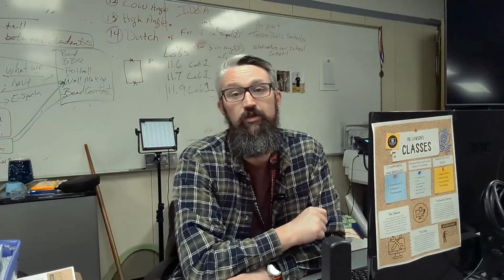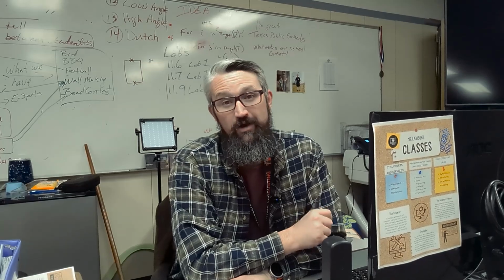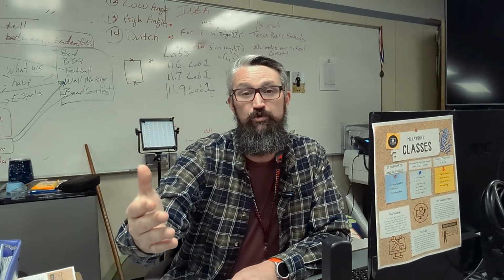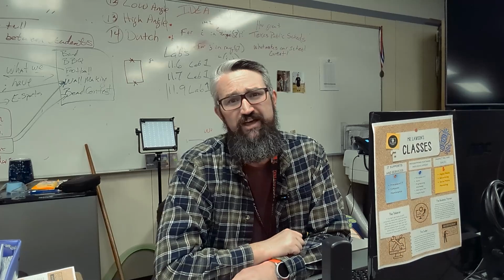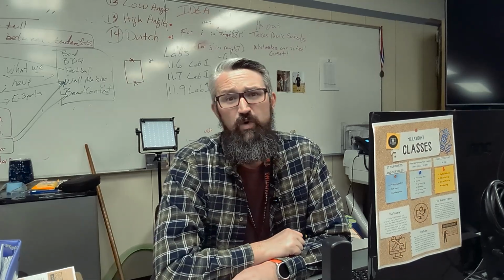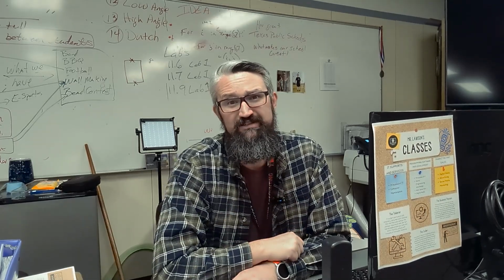Discovering THREE Essential Rules For Classroom Teachers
In my class I teach lots of different subjects dealing with computers. I have classes that deal with the physical hardware in computer maintenance, and the software side of things in Digital Media. I teach kids to work with Photoshop, video editing, and building computers. With two totally different areas classroom management can be difficult. However, I strive to create a strong classroom community by incorporating my teaching philosophy with three key classroom rules.
teachers teaching teachingtips teachertips classroom management classroomculture teachingphilosophy.

One of the rules is inspired by one of my favorite YouTube woodworking artists David Picciuto @MakeSomething . I used a brief clip from this video

GEAR USED TO MAKE THIS VIDEO
Audio: NEEWER Wireless Mic and Reciever
Video: Google Pixel 7